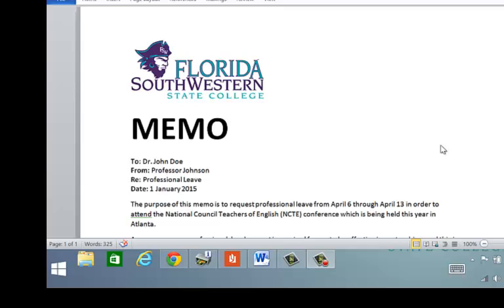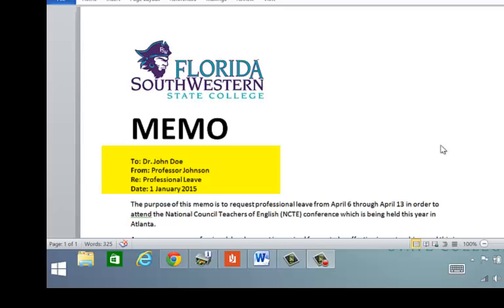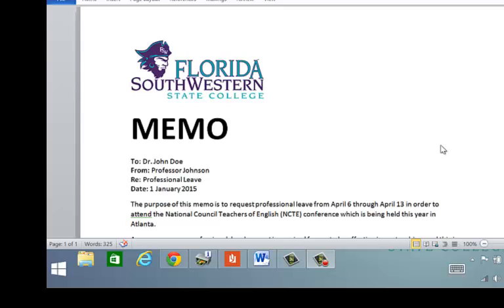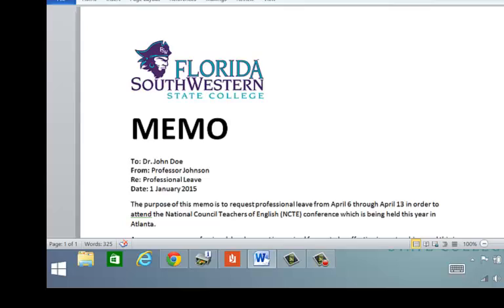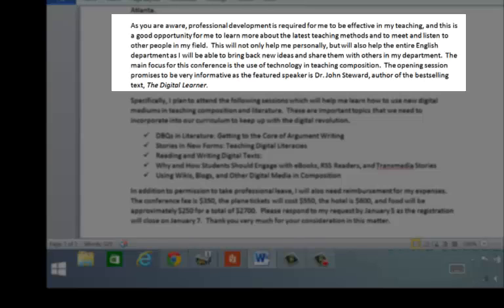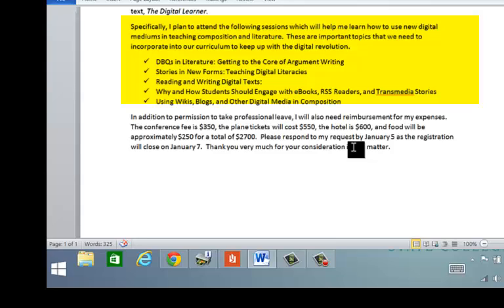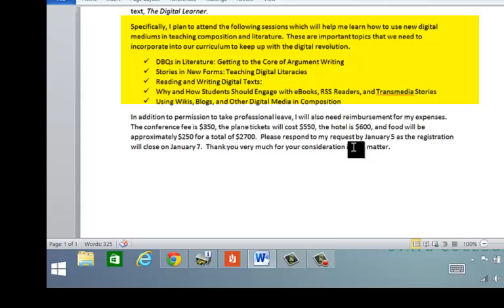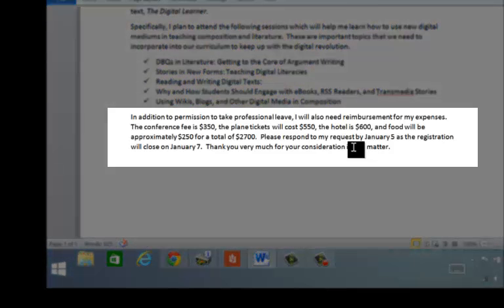Sample Memo Analysis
This video analysis a sample memo